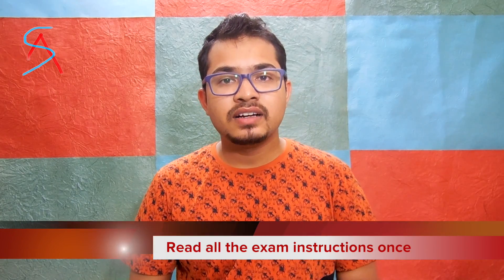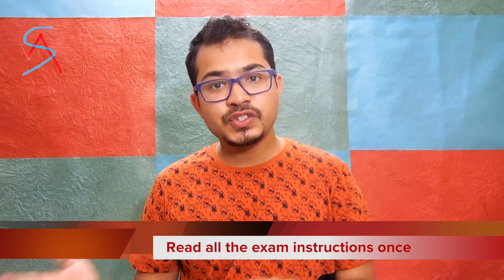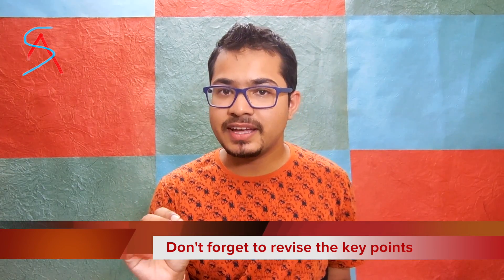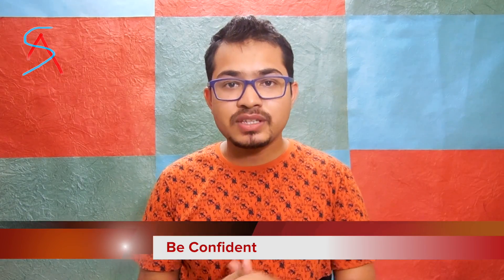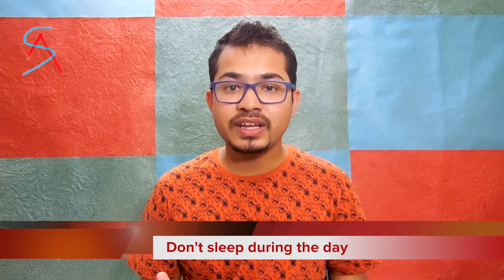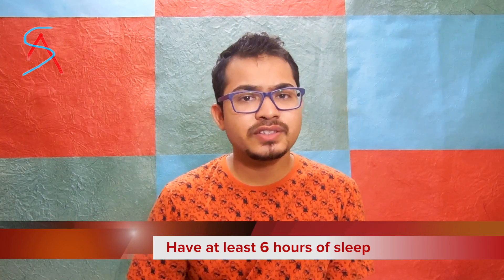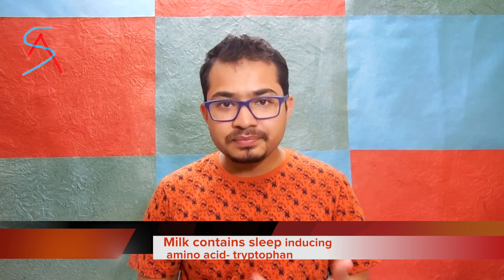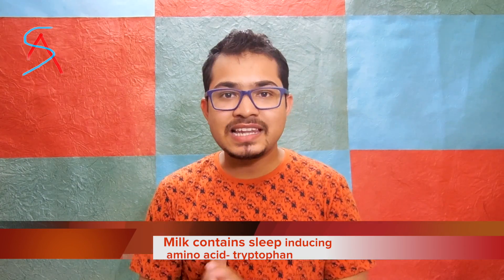Tips for one day before an Entrance exam - Dr. Ankit Chandra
Here are things to follow & to do one day before the entrance exam. These tips will be helpful to crack AIPMT , NEET, IIT , AIEEE , UPSC, CAT , GATE , AIIMS , JIPMER , NEET , AIPMT , BHU , AMU , AFMC , CMC , etc, any engineering or medical entrance exams